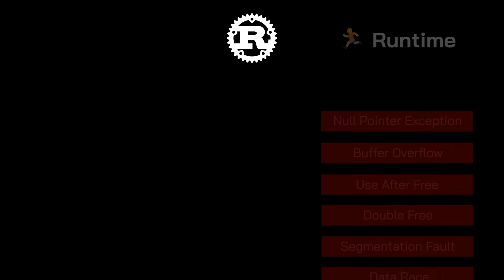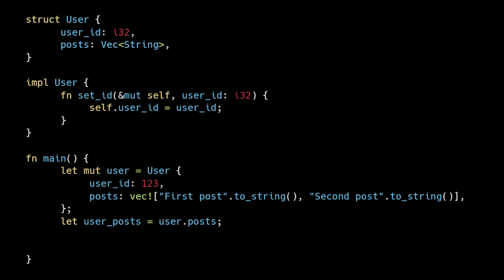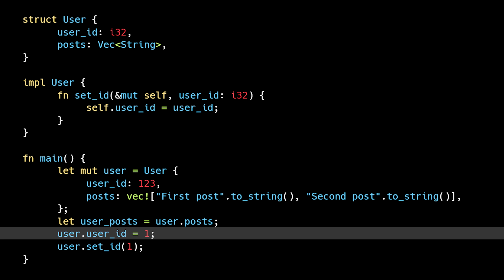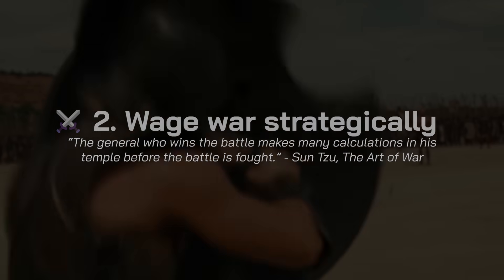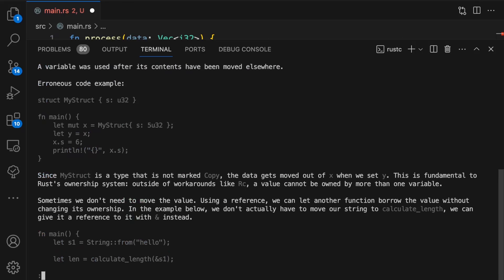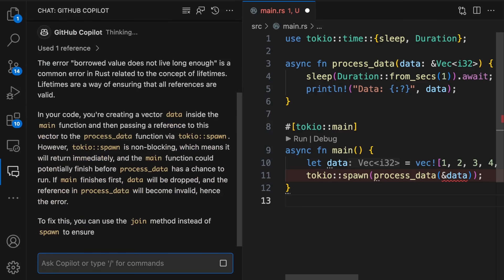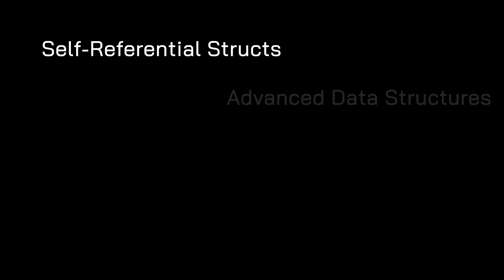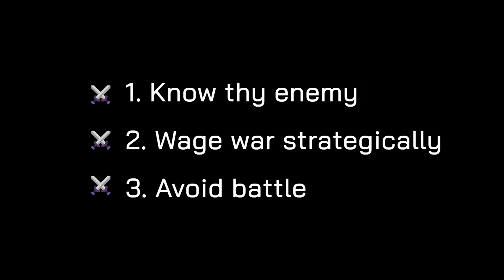How to fight Rust's borrow checker... and win.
· Getting bombarded with compile time errors is all too common when writing Rust. Today we'll learn how to fight borrow checker errors and win!